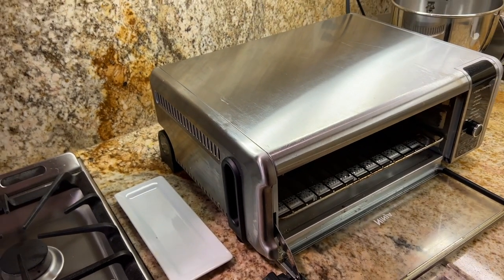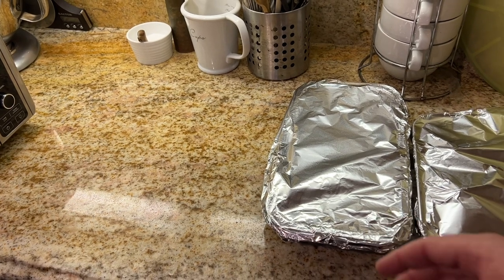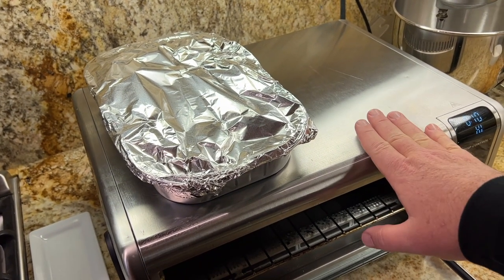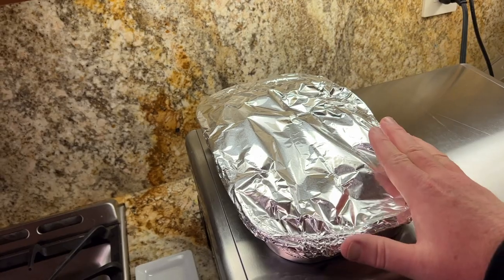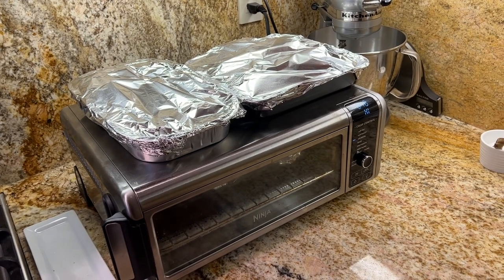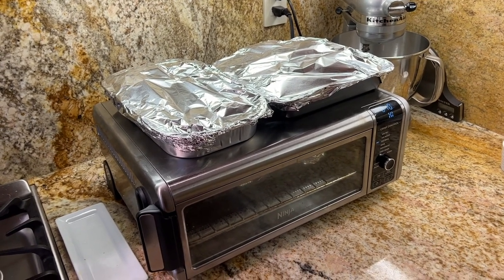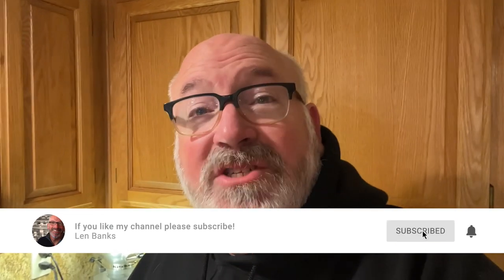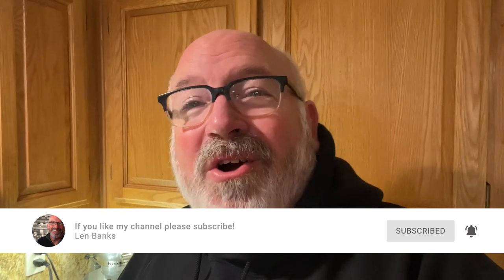Ninja Foodi as a Great Second Oven for Large Holiday Meals!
It's holiday time with large meals all needing time in the oven. But how do you manage if the turkey or roast is taking up all the time in the oven? Well, the Ninja Foodi was a surprising help to us this holiday and I want to share how, with a little planning, you can make the all the sides and get them to the table at the same time piping hot.

If you have watched any our other Ninja vids, you know we love our 'toaster oven'. But it is so much more and we just upgraded from the 8-in-1 (SP101) to the new 14-in-1 (SP350) which sports dual heat, a smart thermometer, and a sear crisp tray! And of course an increase in interior height. Join me for an unboxing and a side by side comparison. This model seems to be an exclusive with QVC where we bought it, but they have released the SP351 as well which is virtually the same thing.

I am creating these for you and appreciate the support. We appreicate you joining us!

We love this Ninja Foodie Digital Air Fryer Oven! It is really great. If you're interested, you can find it and the other items I mentioned on Amazon. I do have an Amazon Influencer Storefront where I have curated a number of products I love and use, many of which have been featured in my videos.

Please know I only ever present products that I have personally used and love. Thank you for your support!